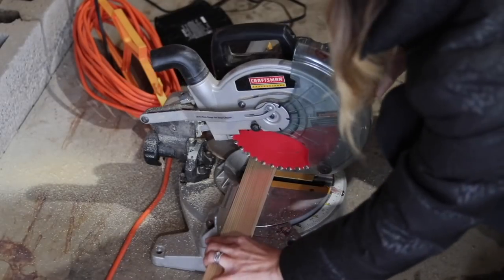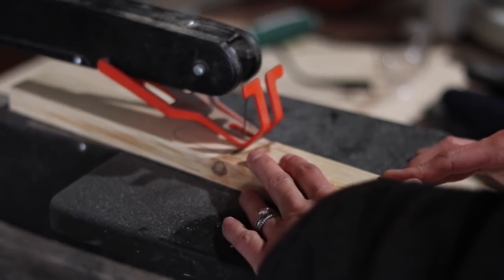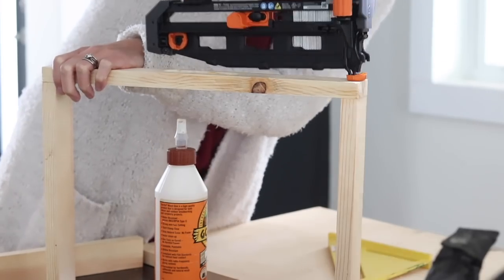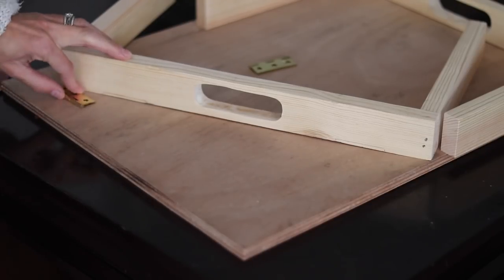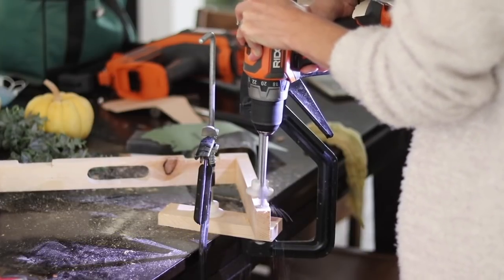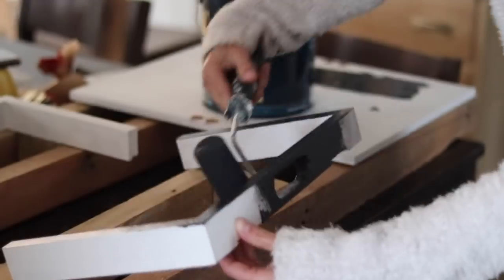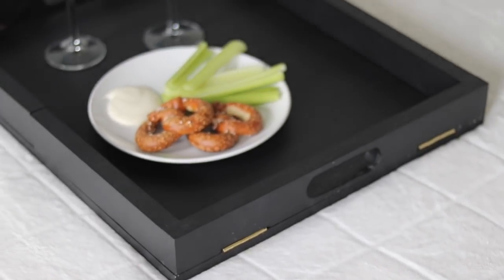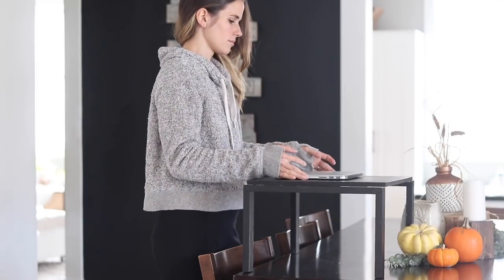3-in-One Wood Tray Idea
I wanted a wood serving tray, but had the idea to make it a flexible design so I could convert it to a lap desk or a standing desk for working! This scrap wood project was made as a collaboration with Lindi from @LindiandRuss for her scraps made modern challenge! Go to her channel to watch her video

Small Magnets
Bar clamps
One-handed clamps